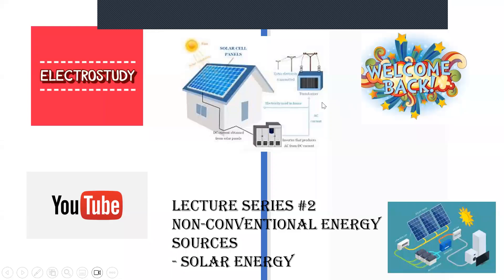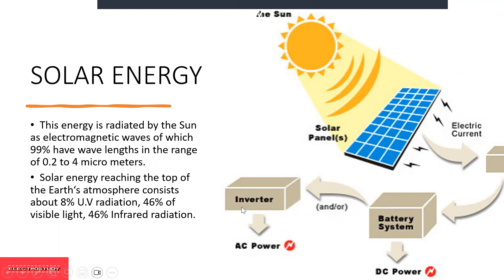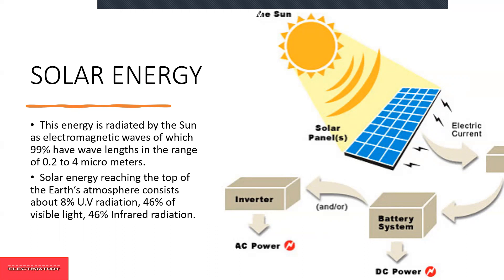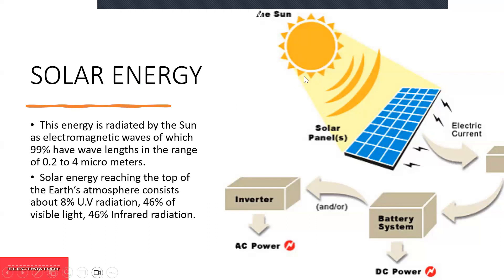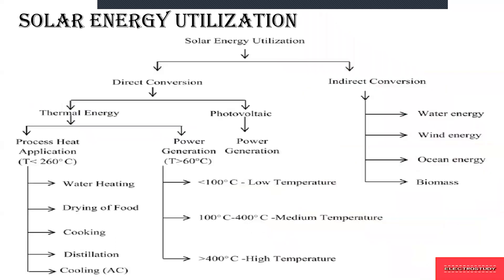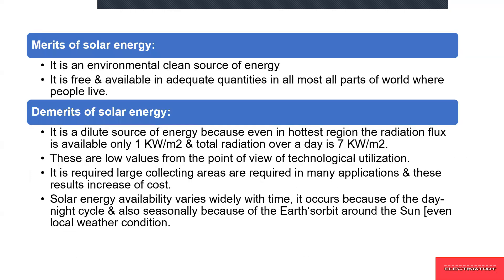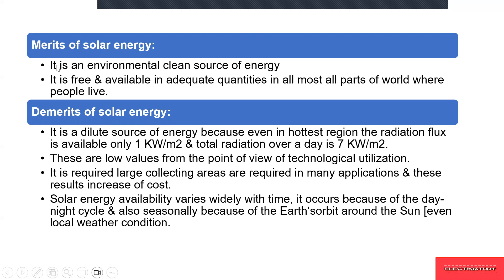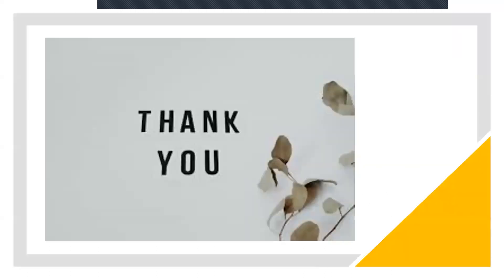Solar Energy|Non-Conventional Energy Sources|Open Elective|BE|VTU|CSE|ECE|ISE|Civil|Merits &Demerits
Hi all, In this video we will seeing about the Solar energy , Its utilization and Merits, Demerits